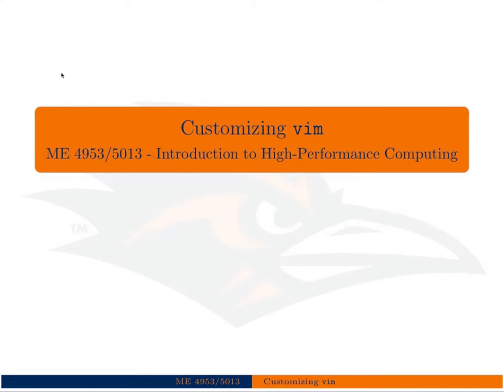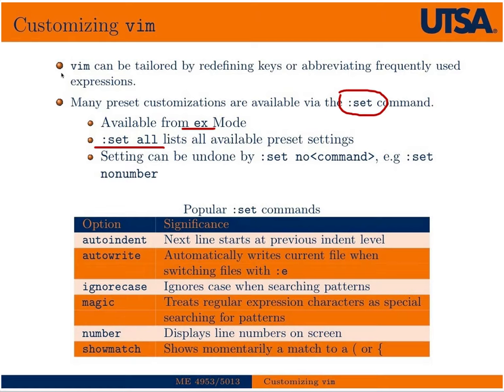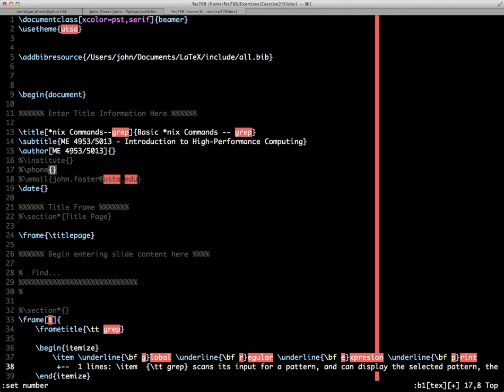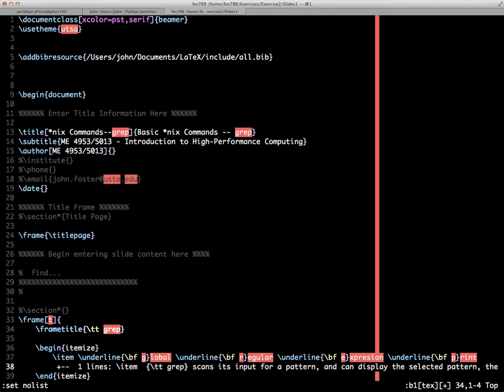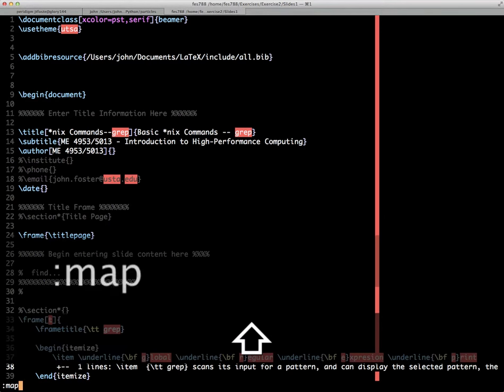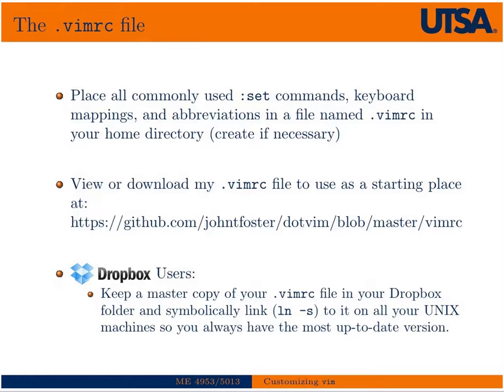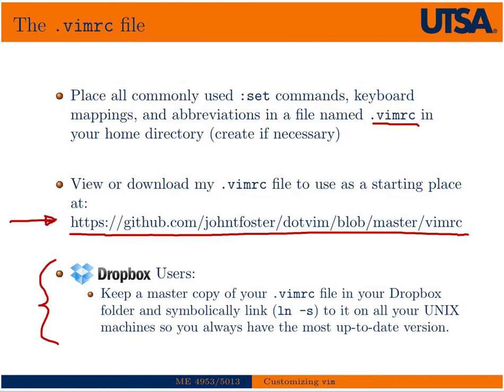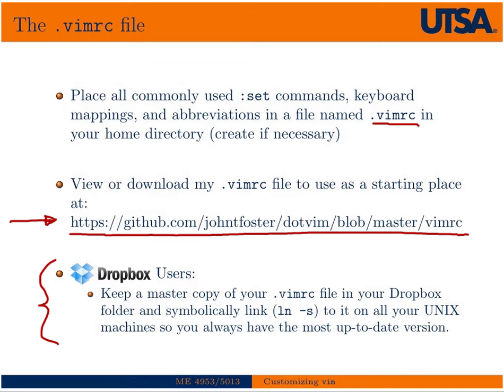Customizing Vim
Short tutorial on Vim customization